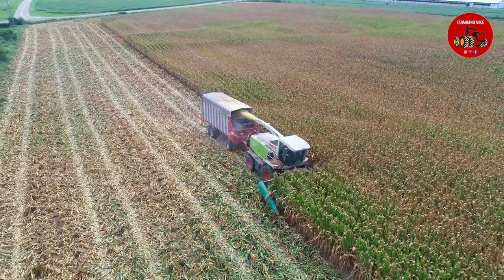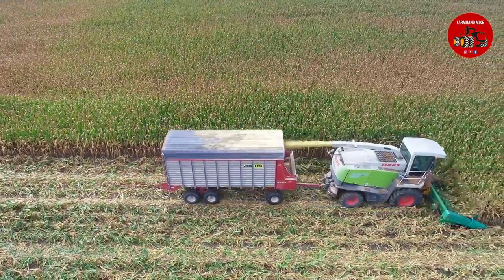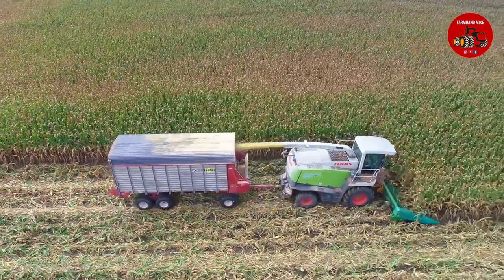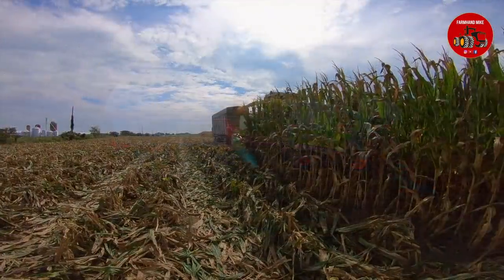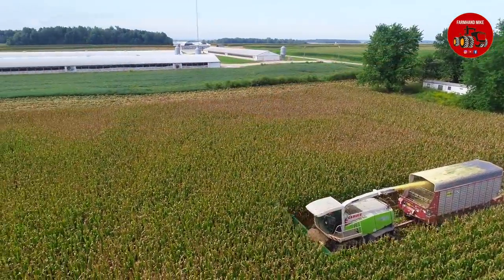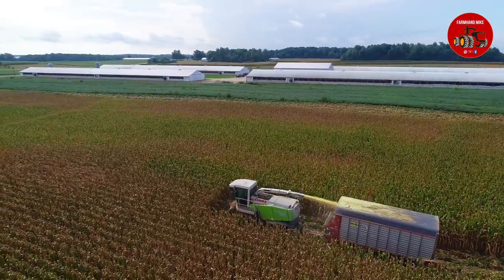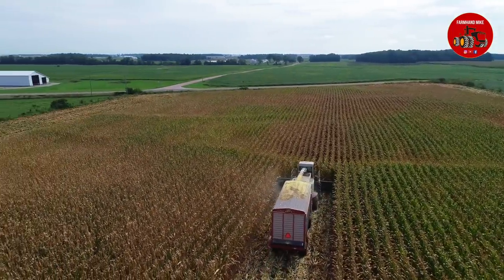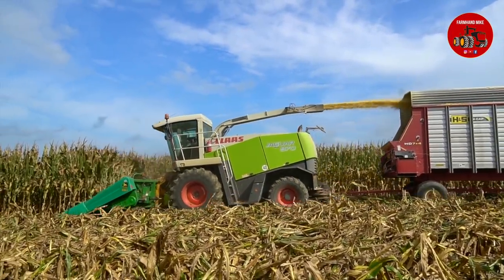Chopping High Moisture Corn near Fort Recovery Ohio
Video of a Class Jaguar 870 forage harvester with a John Deere 893 8 row corn head chopping high moisture corn near Fort Recovery Ohio.